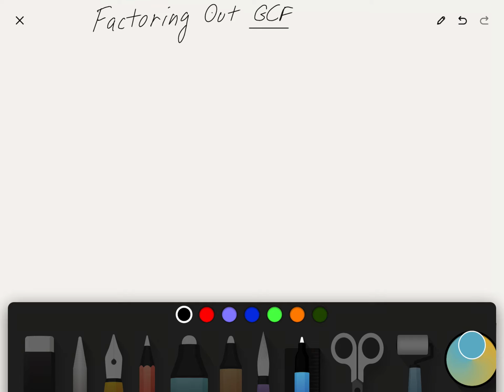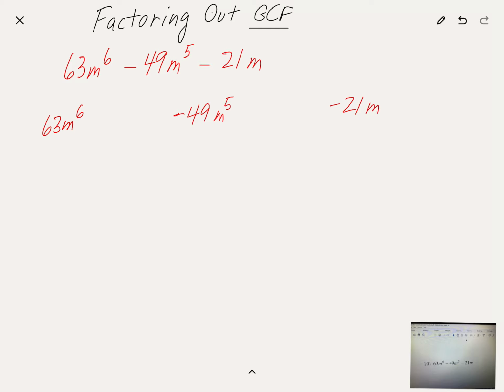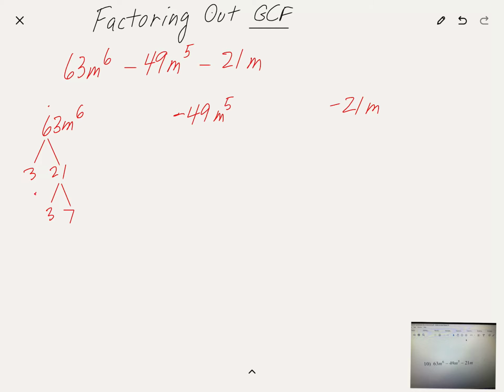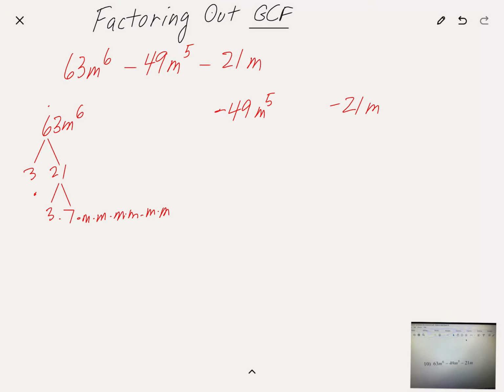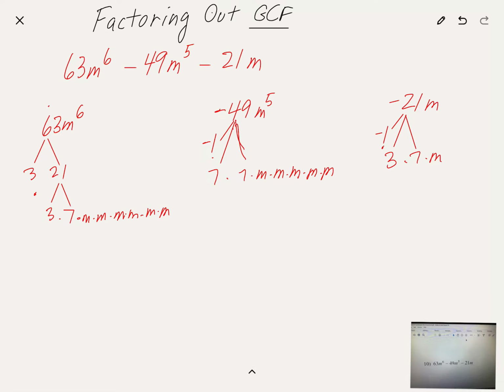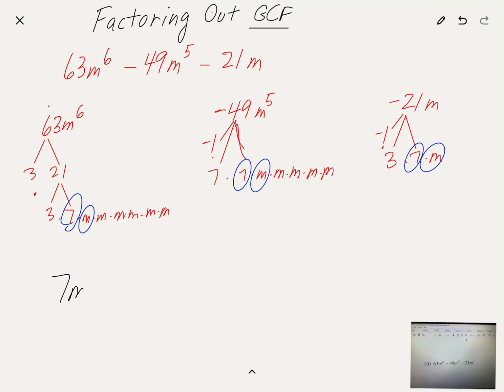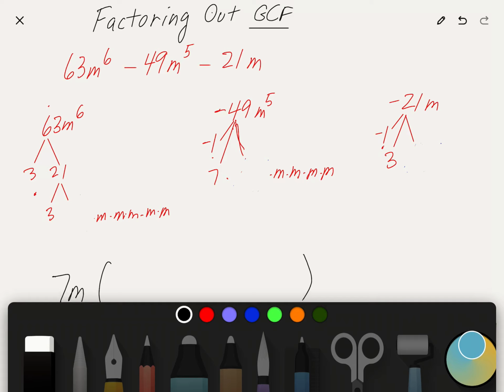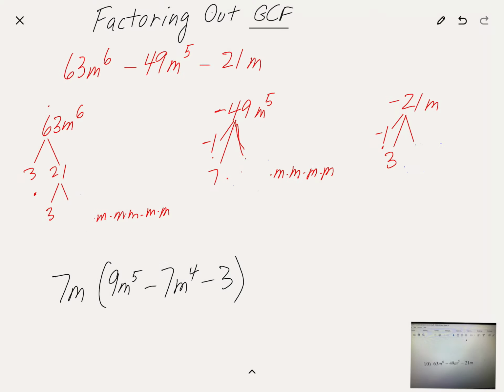Factoring Out Greatest Common Factor (GCF) using Factor Trees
This video shows how to factor the GCF out of a polynomial using factor trees.